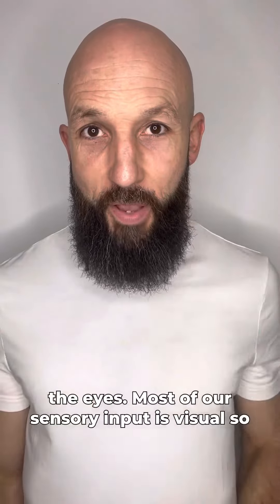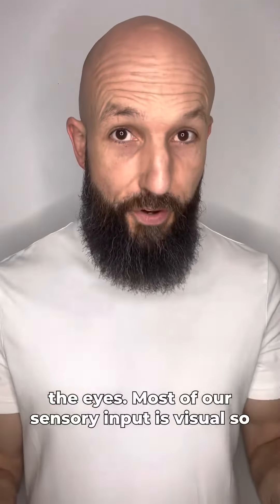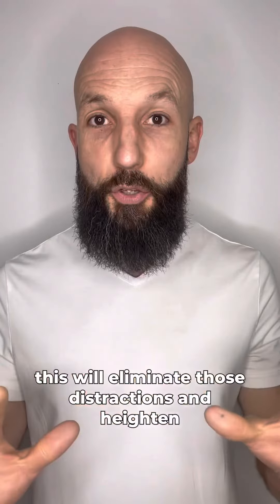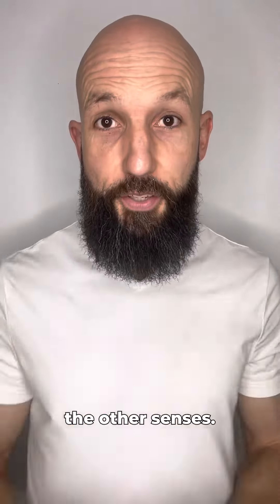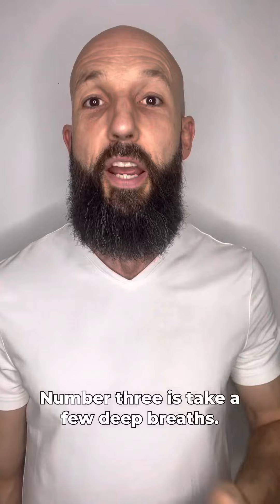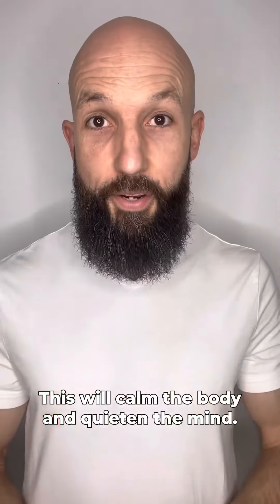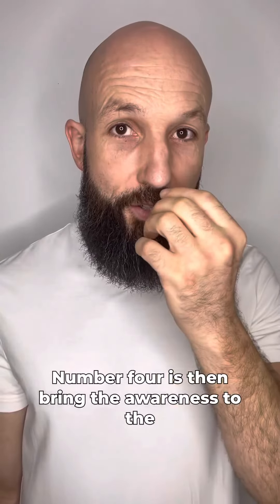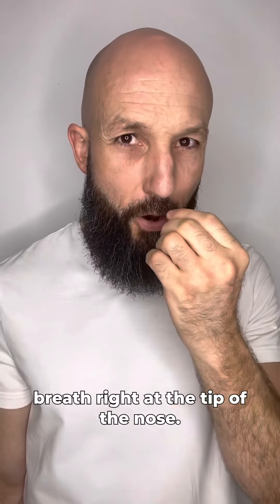How to get started with meditation